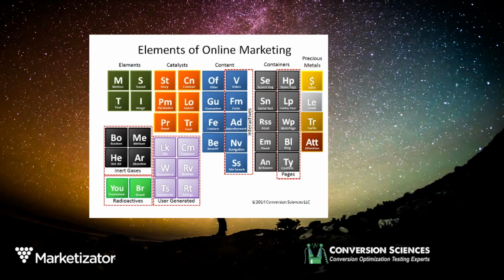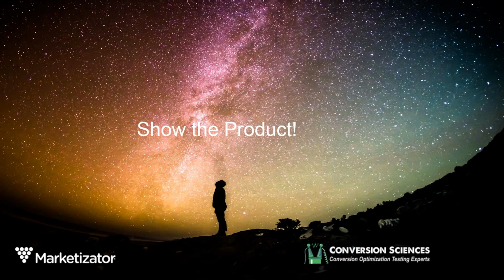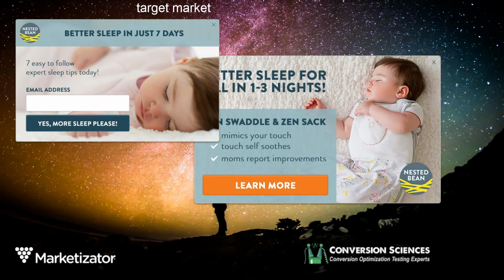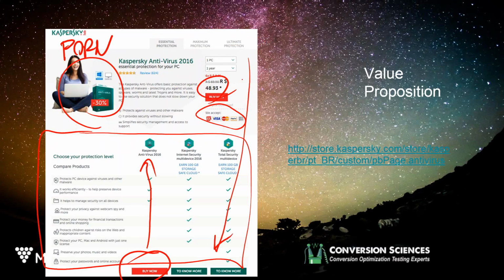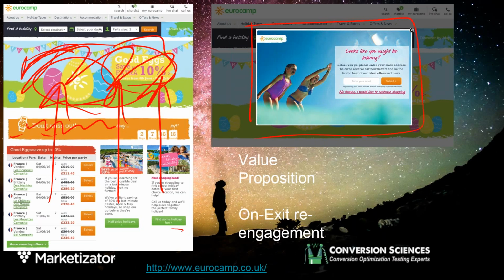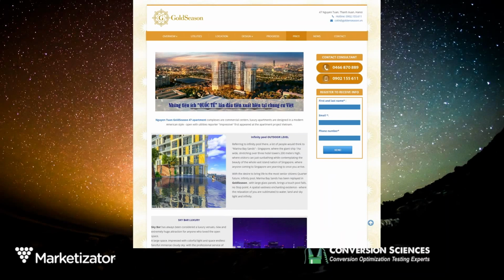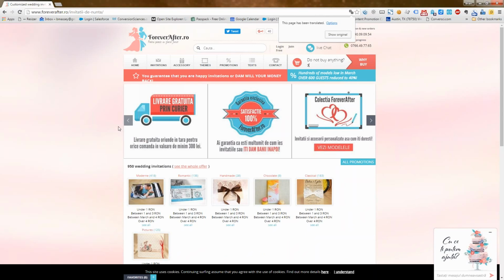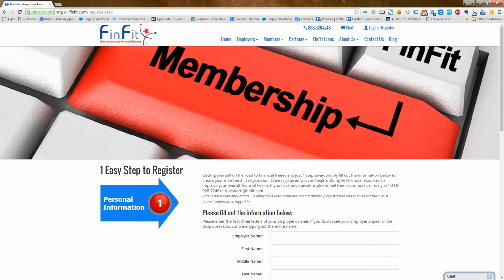Chemistry of the Landing Page with Live Critiques with Brian Massey [WEBINAR]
Brian Massey, Conversion Scientist @Conversion Sciences, and Andra Baragan, Head of CRO Strategy @Marketizator present the key elements of the perfect landing page and how to combine them to build a converting landing page.